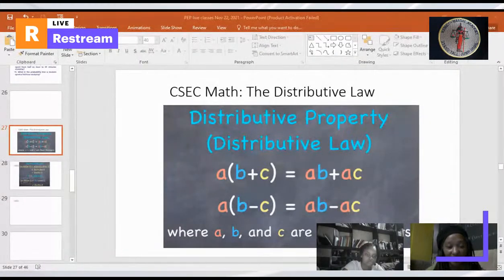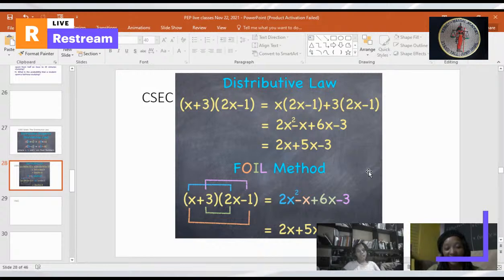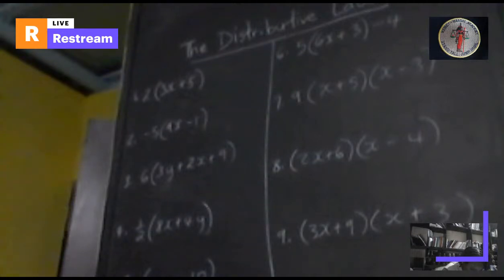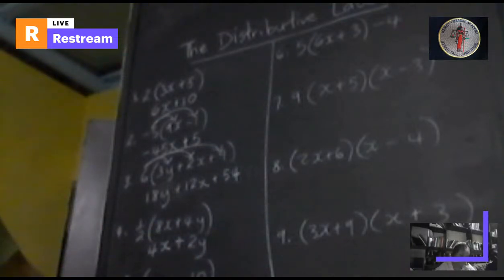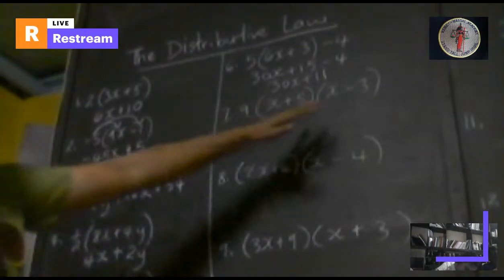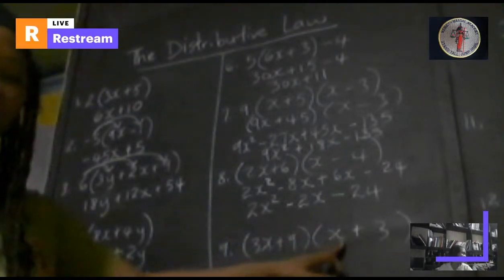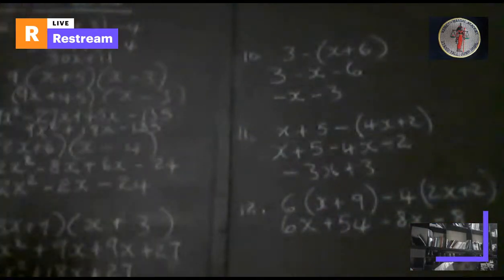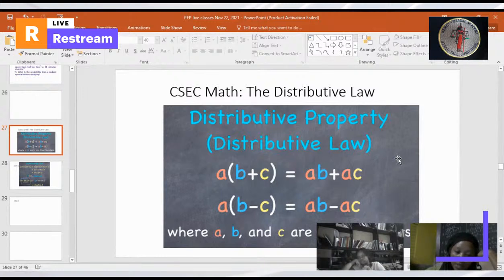CSEC Math Algebra: The Distributive Law (Distributive Property)